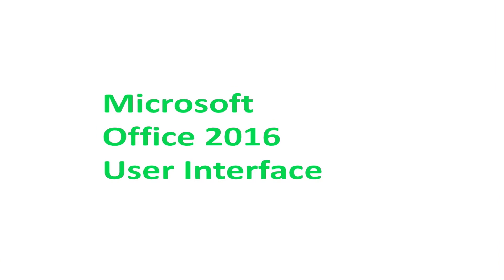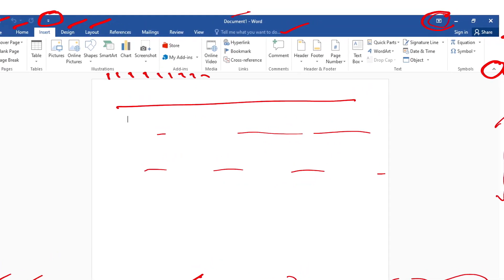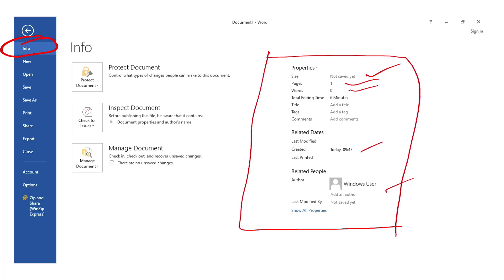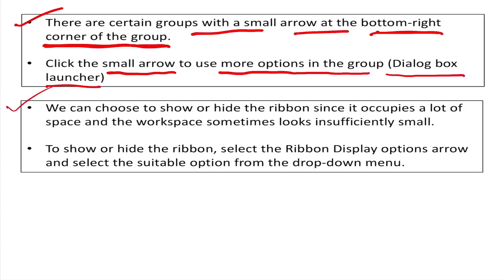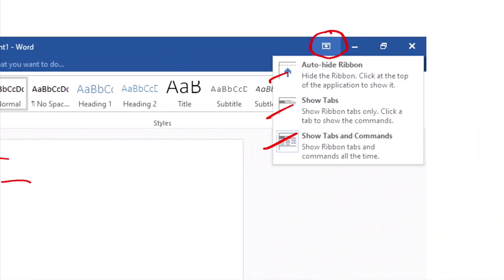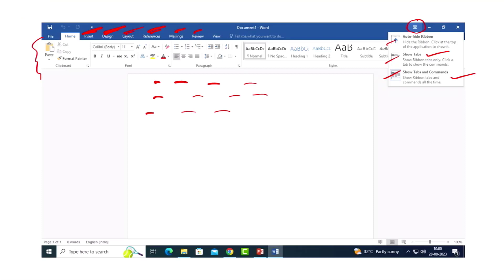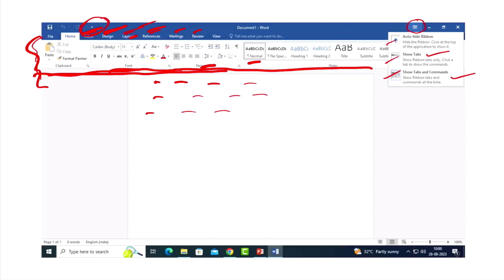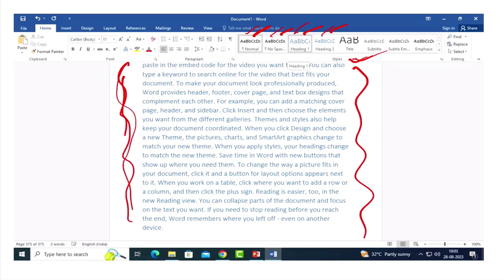Episode 33 : All About Computer Basic # Microsoft Office 2016 & Office 365 Important Features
Episode 33 : All About Computer Basic # Microsoft Office 2016 & Office 365 Important Features. What is the theme in office 2016? How can we change it? What is backstage view? What is dialog box launcher? How can we hide ribbon?

Hello Friends,

We welcome you all to our YouTube Channel Edu Tech 1975.
We will come with all Technical and Science related videos such as Basic Electronics, Analog Electronics, Digital Electronics, Computer Hardware, Computer Software, Networking Technology, Technology and Science uses in any Electronics products, Future Technology and all.
All these are for you that will help you to know the technology in details through online videos without going here and there and make yourself enable and enrich to do it on your own.

Edu Tech